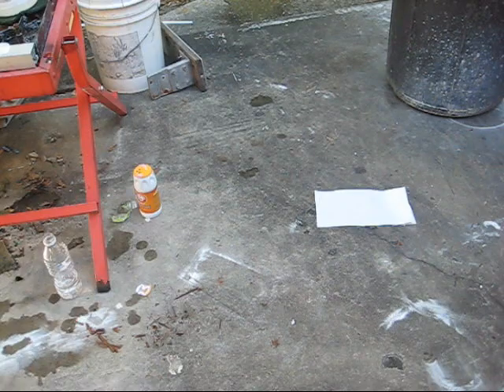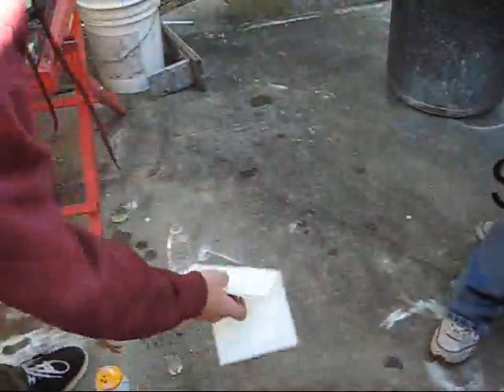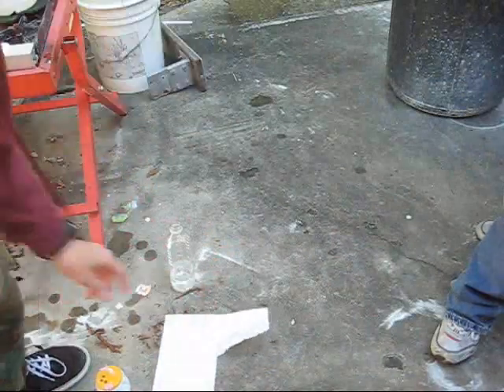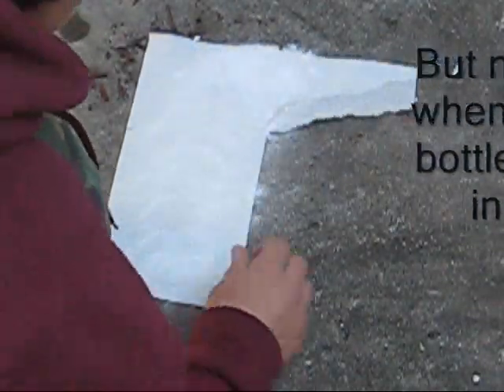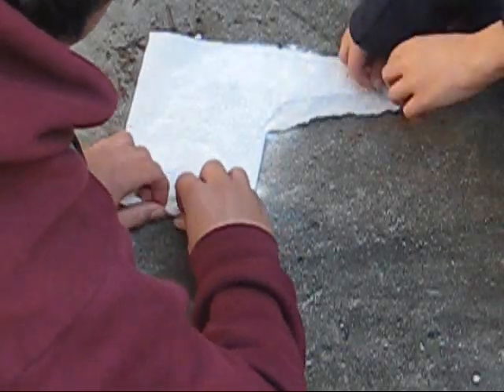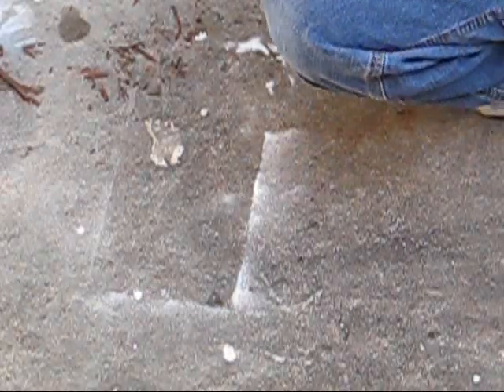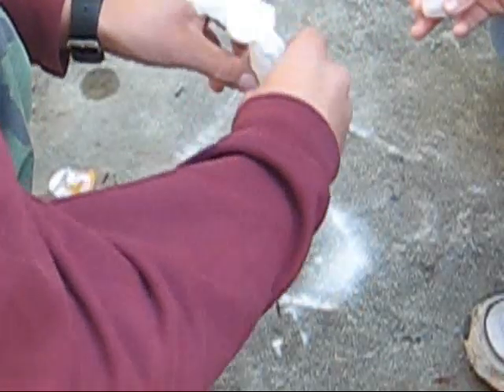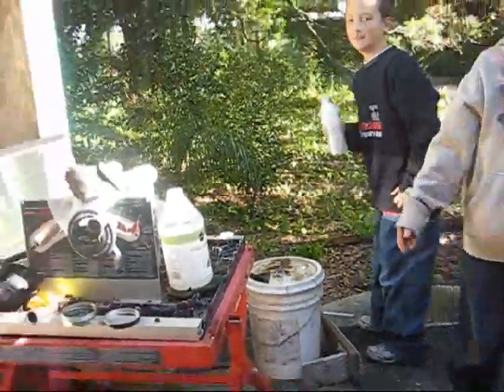Baking Soda & Vinegar Flash Bang Bomb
bang bomb made from baking soda and vinegar, loud sound